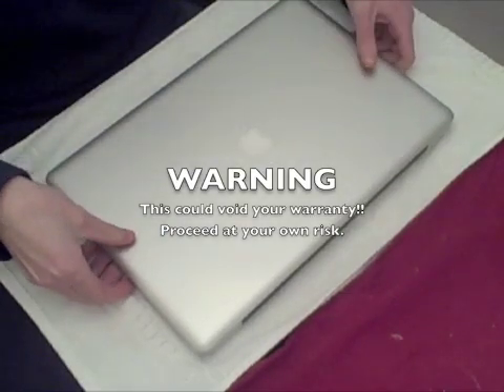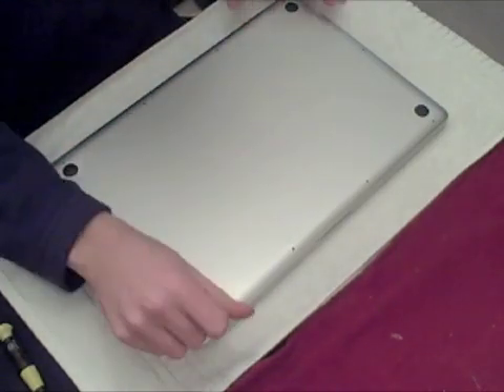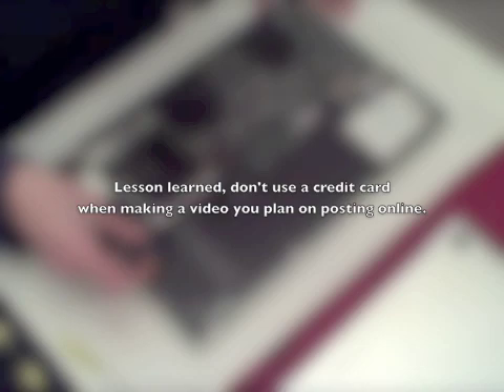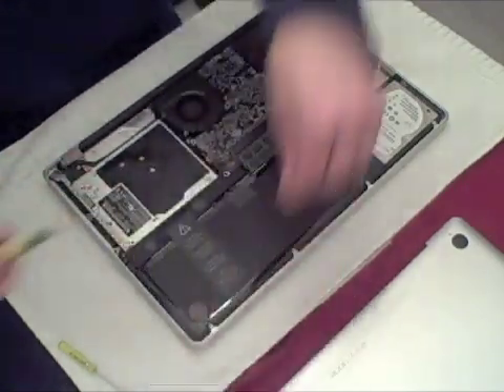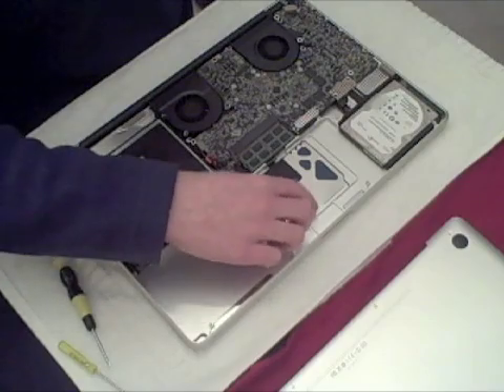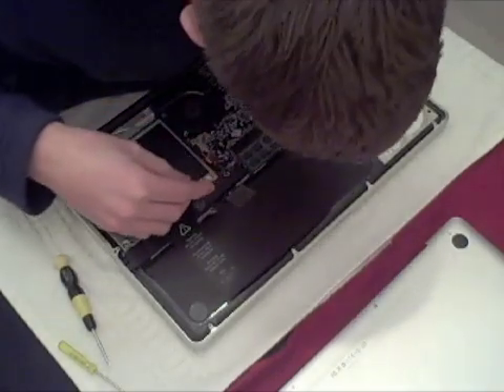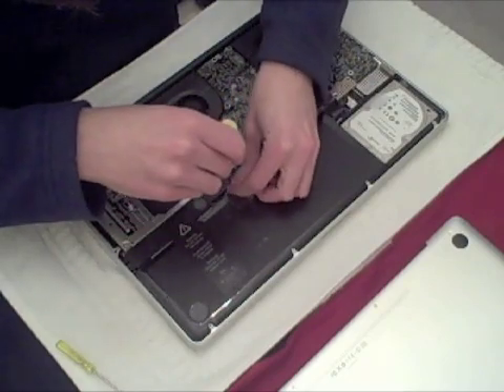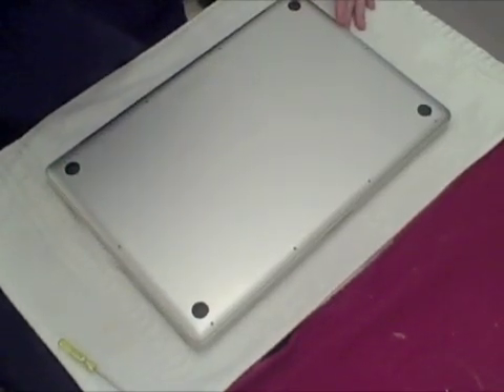Replacing Battery in 17" unibody Macbook Pro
Apple says you can't replace it but this video shows you it's pretty easy.  In around 10 minutes you can easily and safely remove the battery from your unibody macbook pro.